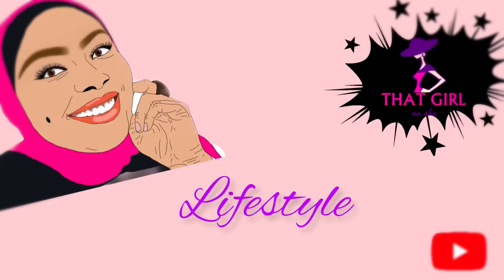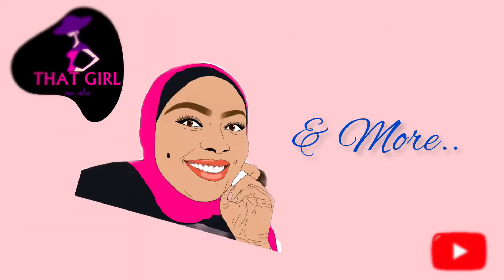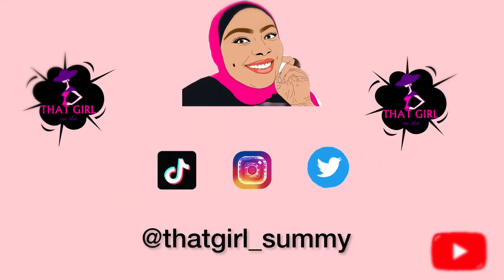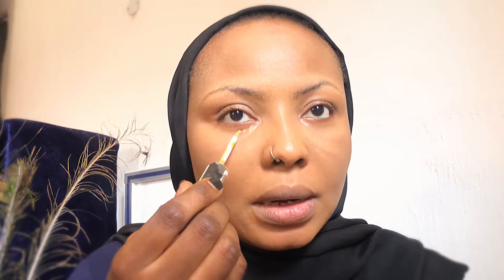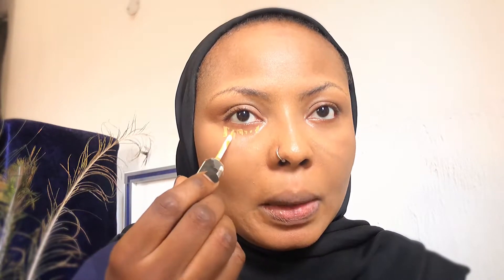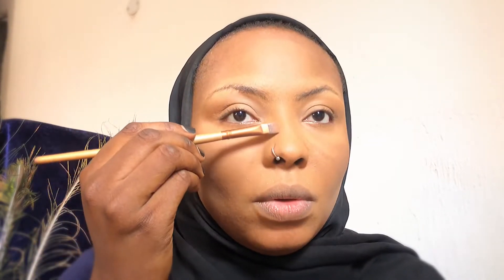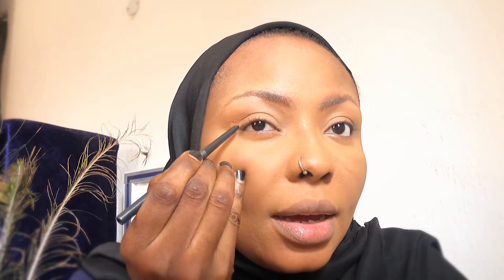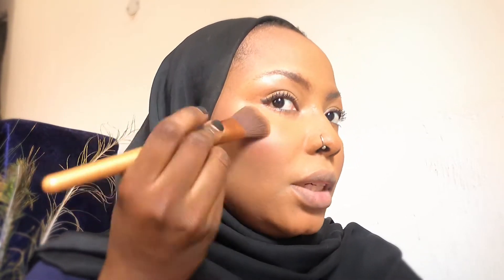My “No-makeup” Makeup routine | That Girl Summy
Hay Friends ❤️

I am Sumayya Abubakar. I am a Television and Event Host, a Producer, an Entrepreneur and an Actor

On the channel I make videos as my own personal diary, where I bring on different topics and discuss it (alone or with a guest), airing out personal opinion(s)

Expect videos on:

Lifestyle
Discussions and Interviews
Trending topics
Beauty (makeup)
Fashion (hauls and red carpet reviews)
Health matters
Stories
And more.

Sharing this video will mean a lot to ME 🙏🏼

I will be posting more videos soon, so turn on your post notification 🛎

XOXO
That Girl

-iPhone 8 plus › Apple-iP...Apple iPhone 8 Plus, 256GB, Gold - For AT&T / T-Mobile (Renewed) - Amazon.com

Arimic lapel mic

Ring light + Tripod: from Ustine7070